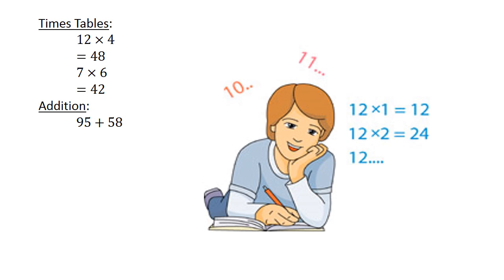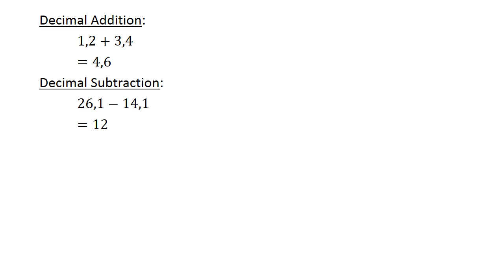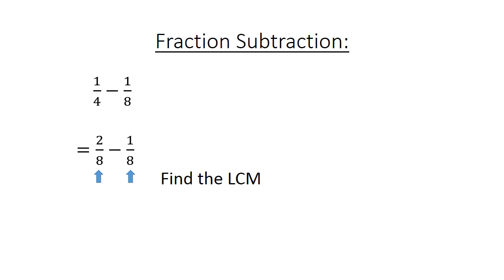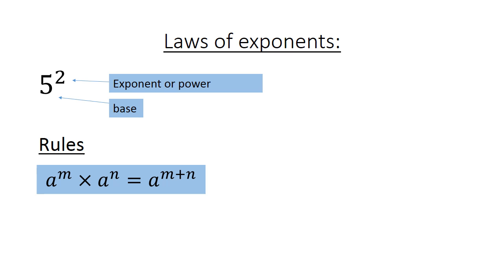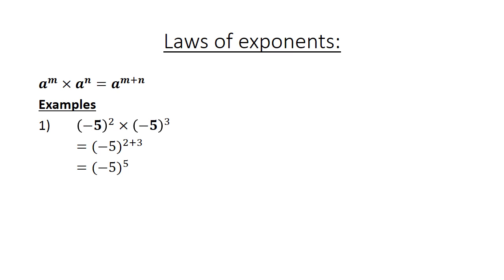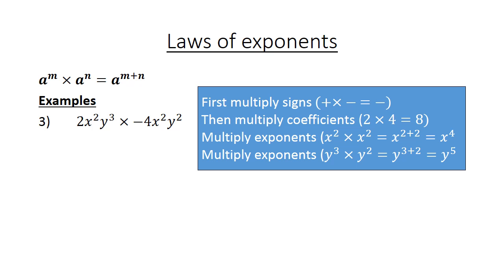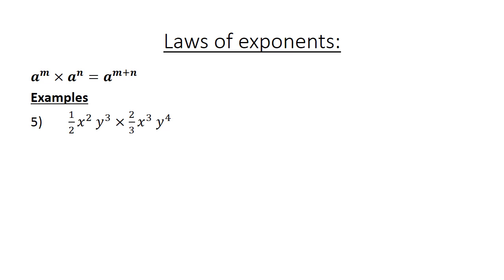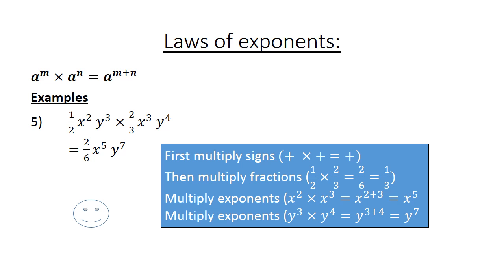2 Laws of exponents multiply